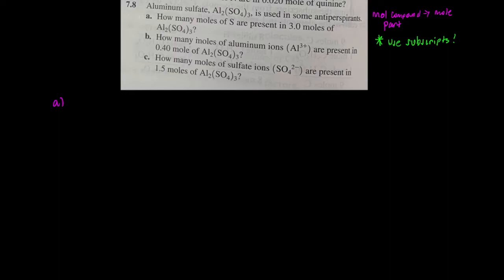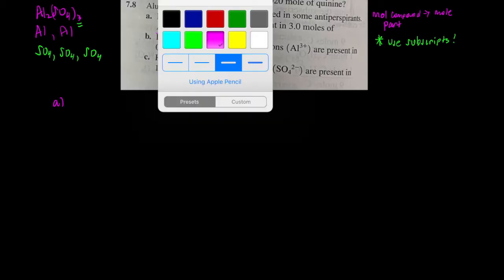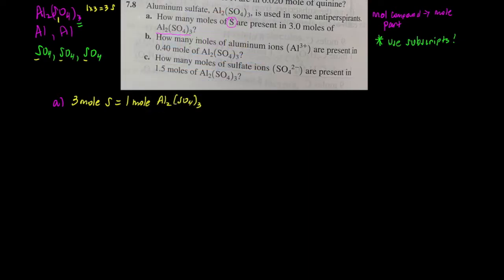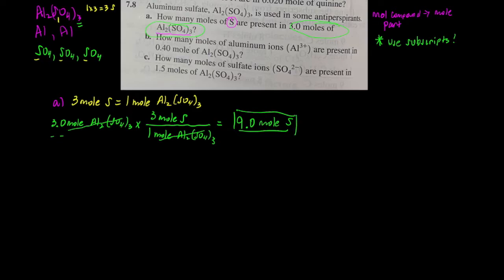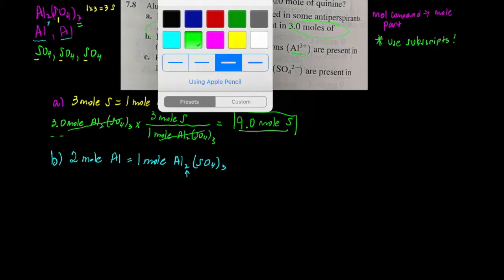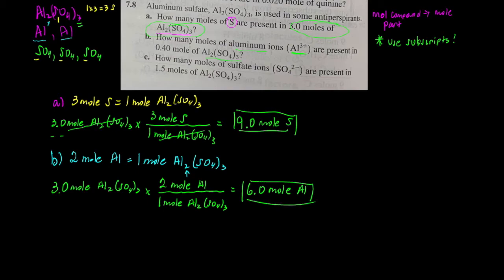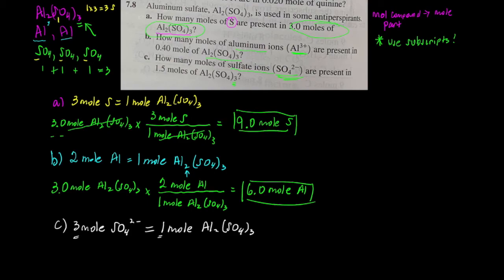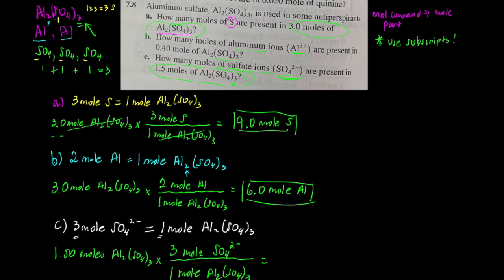mole to mole conversion 7.8 [TIMBERLAKE] Chemistry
This is problem 7.8 that comes from Chemistry by Timberlake.
7.8 Aluminum sulfate, Al₂(SO₄)₃, is used in antiperspirants.
a) How many moles of S are present in 3.0 mole of Al₂(SO₄)₃?
b) How many moles of aluminum ions (Al³⁺) are present in 0.40 mole of Al₂(SO₄)₃?
c) How many moles of sulfate ions (SO₄²⁻) are present in 1.5 moles of Al₂(SO₄)₃?

0:00 Overview
0:40 Part a
3:17 Part b
4:42 Part c